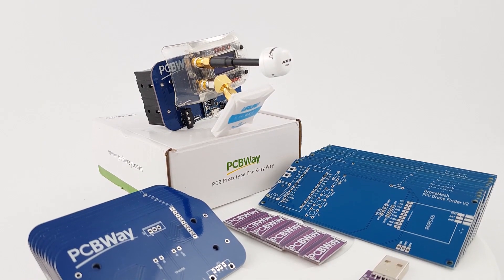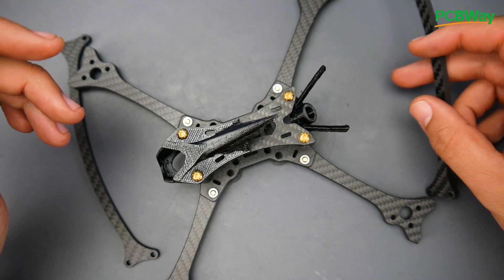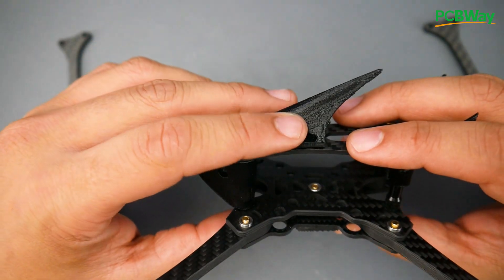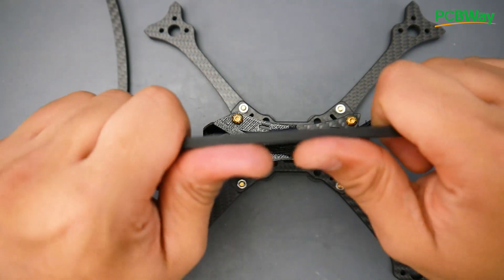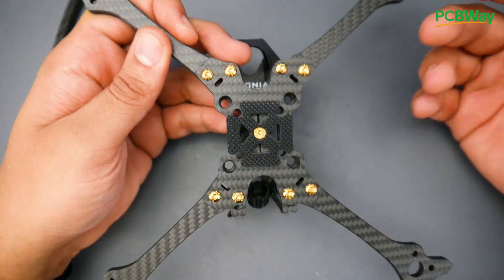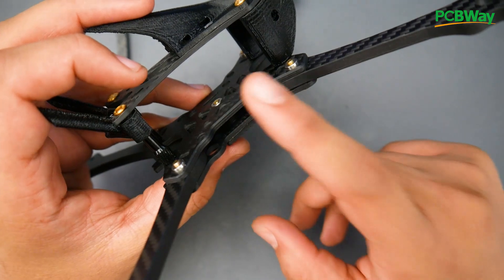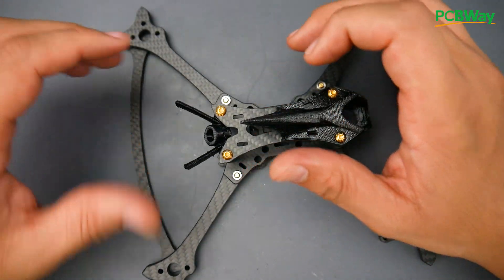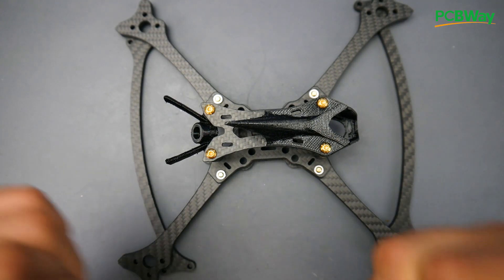The HGLRC Wind5 Lite // Superior Design At a Low Cost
## FPV Social Media Platform
1. Grow your FPV Following
2. Want to Buy Used FPV Equipment
3. Want Sell FPV Equipment & Services
4. Want to Win Free FPV Gear

---Recording 2020---
Audio Interface
Lav Microphone
2nd Camera

25km Range on these awesome VTX's